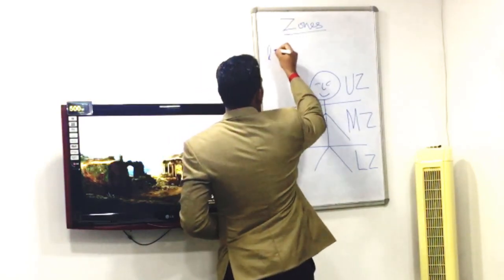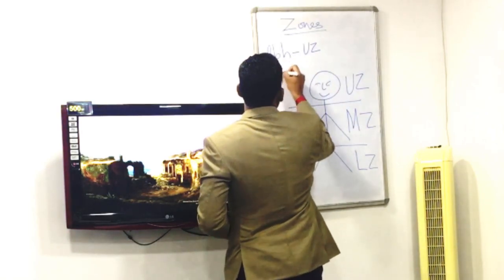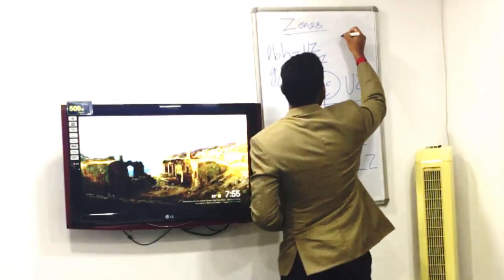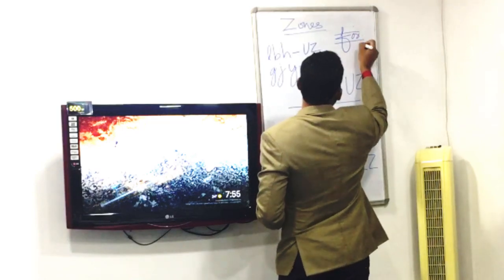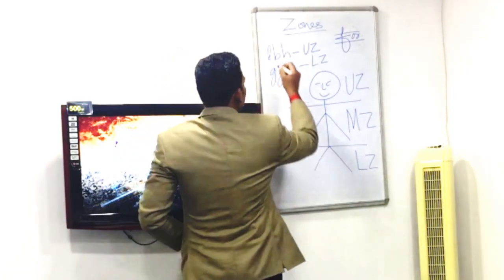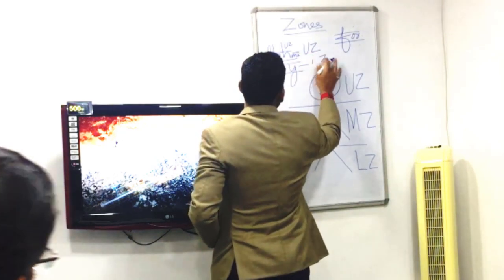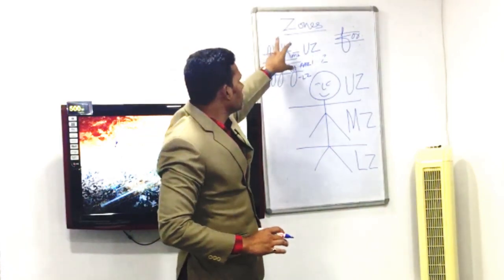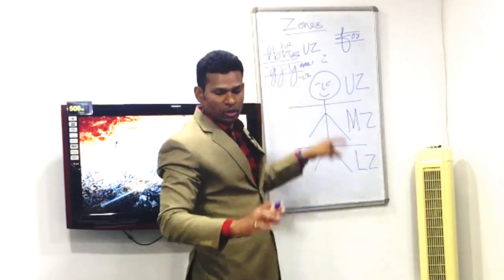Handwriting Zones teaser! || Handwriting Analysis